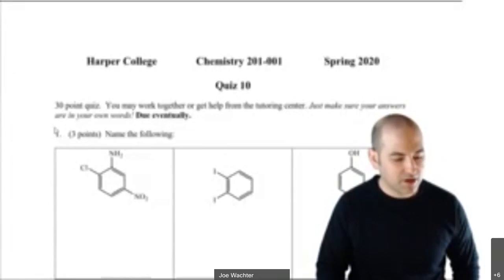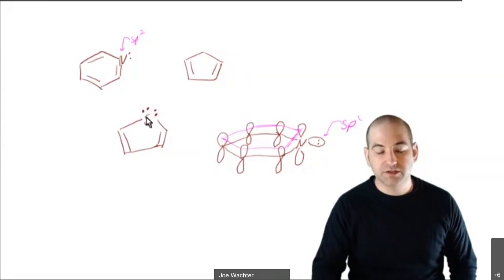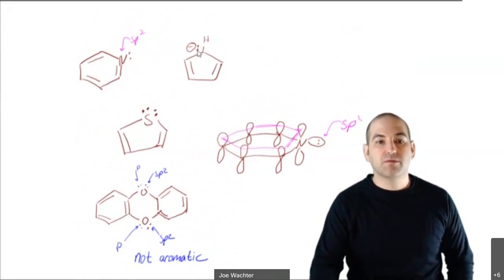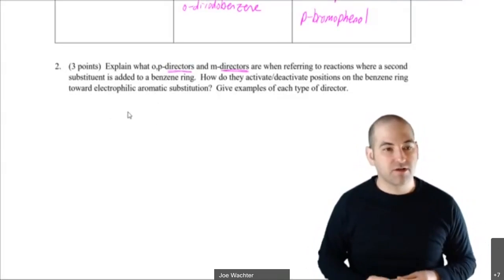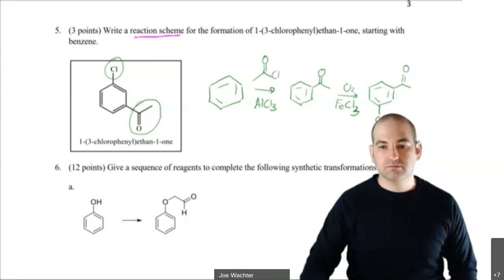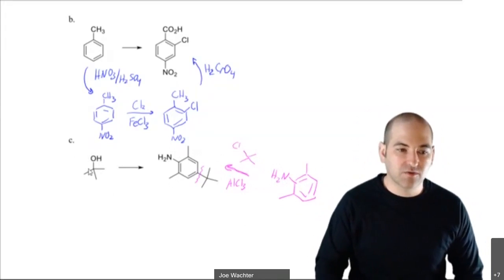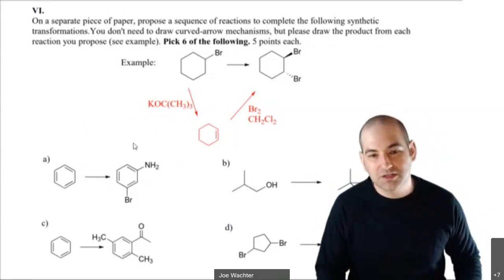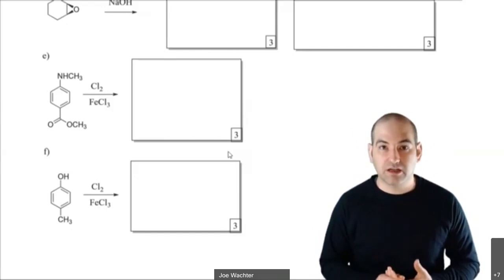CHM 201 - Quiz 10; review